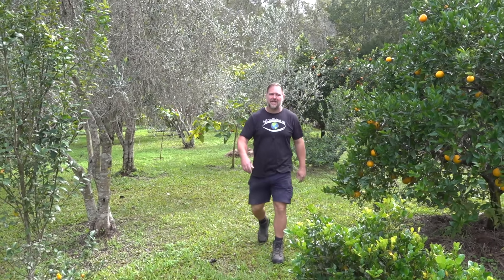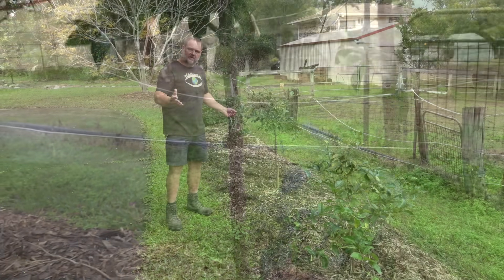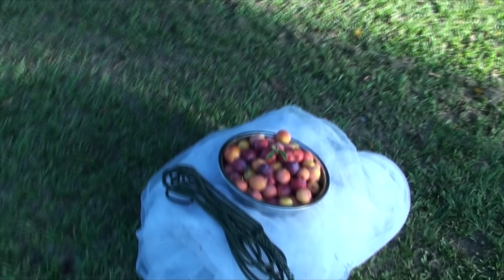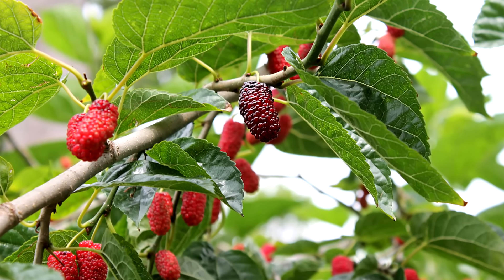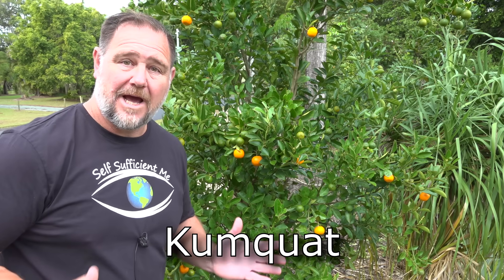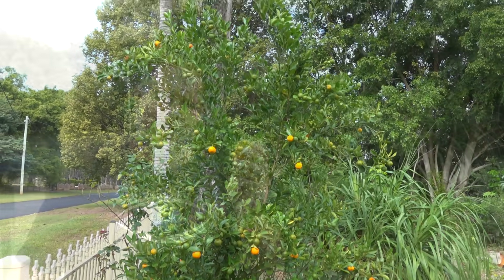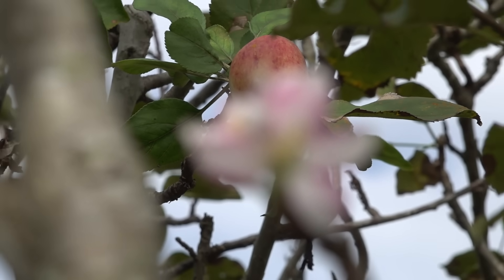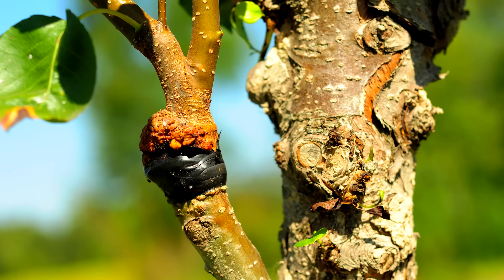5 Fruit Trees that are too EASY to GROW in the Home Garden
In this video , I give you my 5 top fruit trees that are too easy to grow in the home garden!